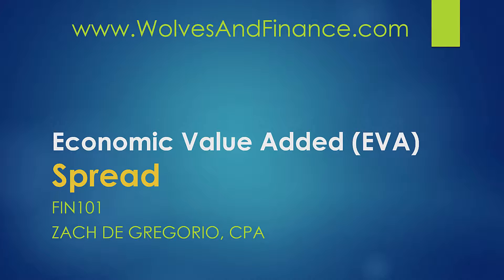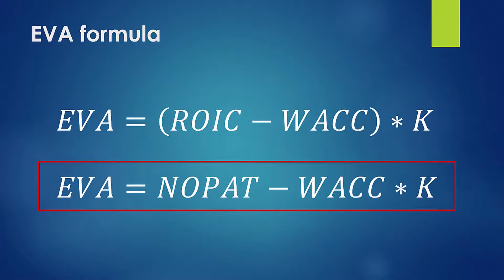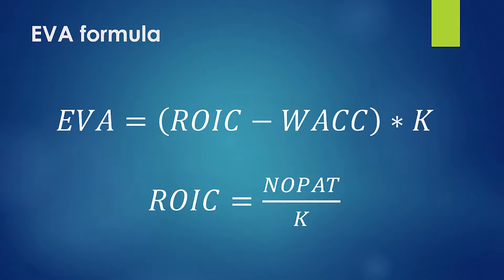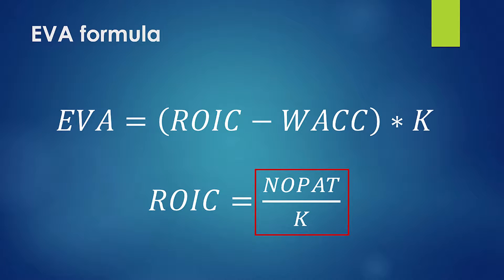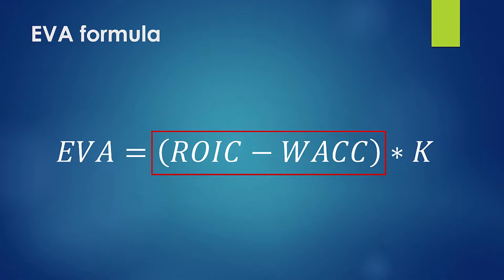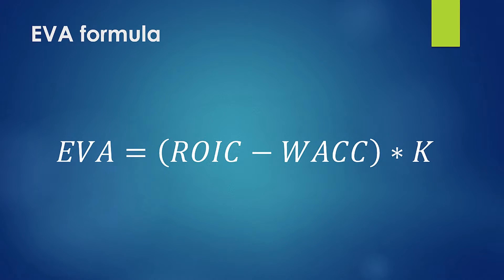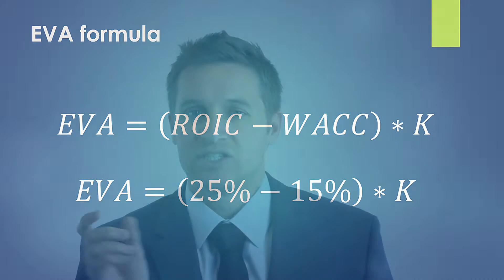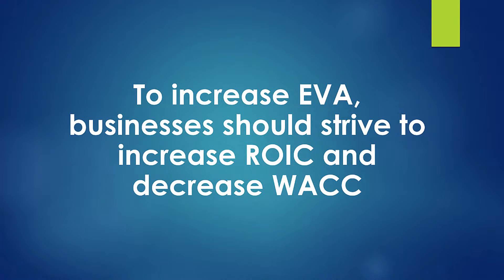Economic Value Added (EVA) - Part 5 (Spread)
This video covers the equation for EVA that uses percentages. The equation from the previous video calculates the actual dollar value of assets at risk. EVA = (ROIC-WACC)*K where ROIC = NOPAT/K. You can see that ROIC is a productivity ratio, or profit/assets. The difference between ROIC and WACC is called spread. The spread tells you the percentage of capital that will be converted into Economic Value Added. The main takeaway is that to increase EVA, businesses should strive to increase ROIC while decreasing WACC. A lot of business people don't think about decreasing WACC, but in this equation it is as equally important as ROI. Accounting is the biggest driver of decreasing WACC. WACC is determined by the financial markets assessment of the reliability of your financial statements. Accountants generate those financial statements. To use an example, imagine a world without accountants. Investors would assess WACC as too high to invest capital. When you add a good accountant to a business, WACC decreases and unlocks access to financial markets. This equation describes how financial markets work.